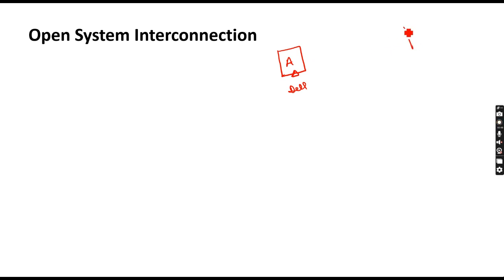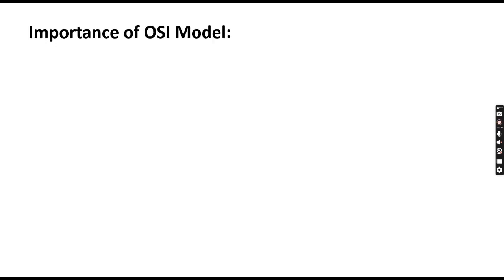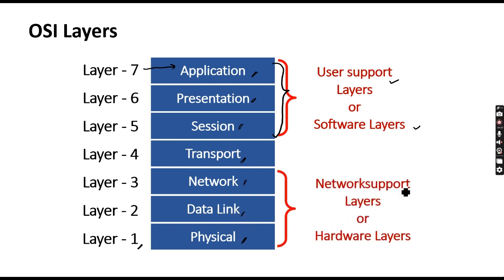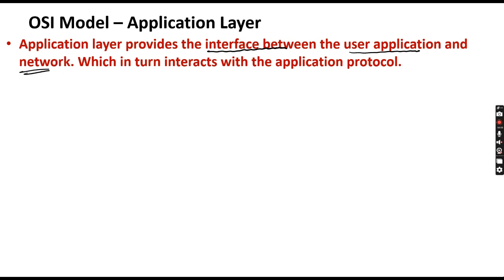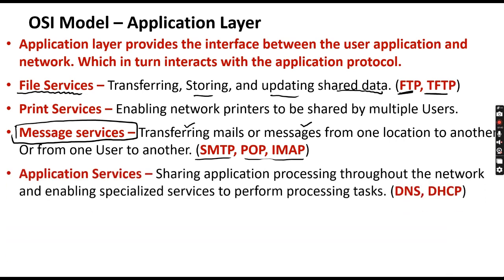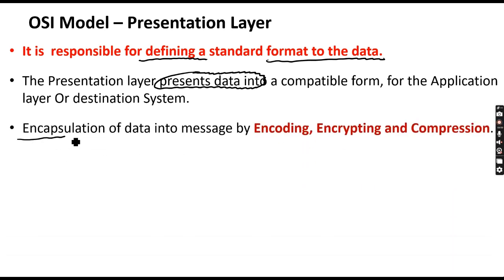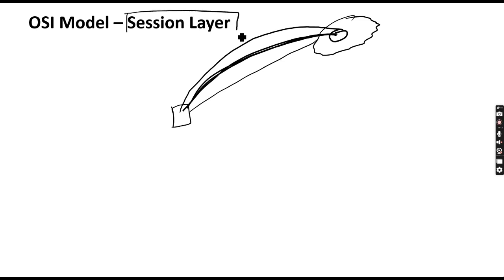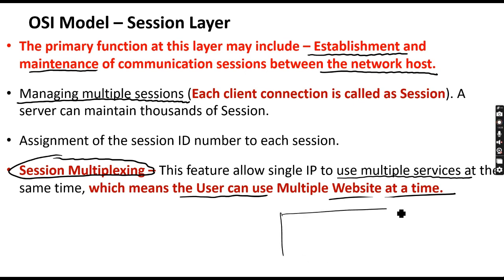Lesson 4 - Learn CCNA - OSI Model Part 1 of 2